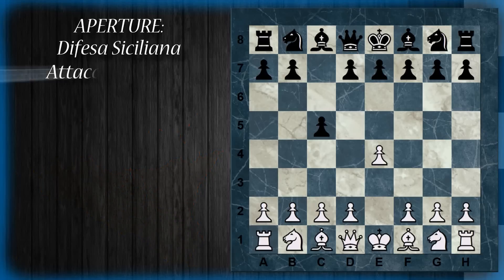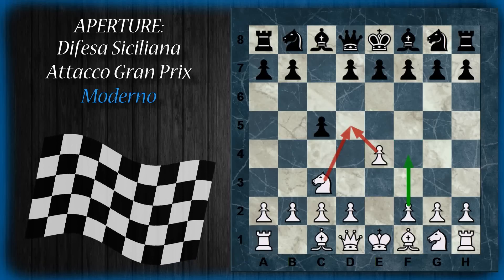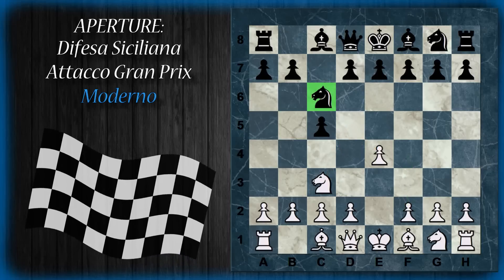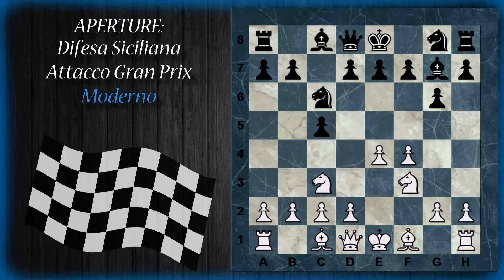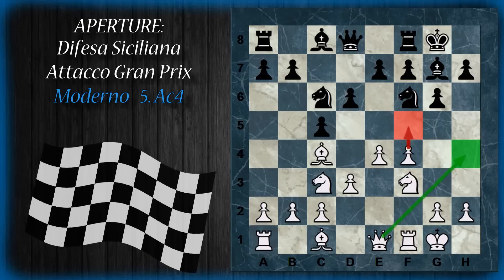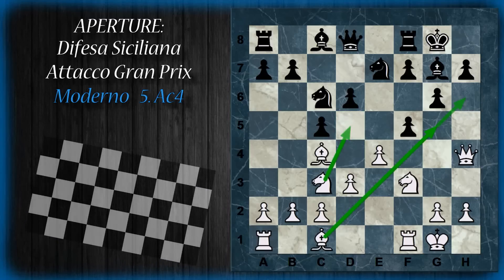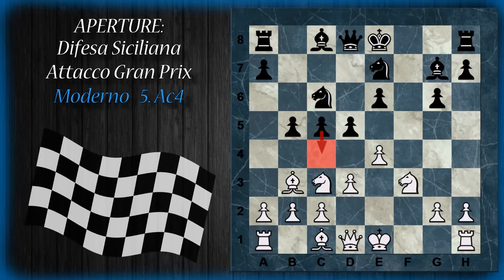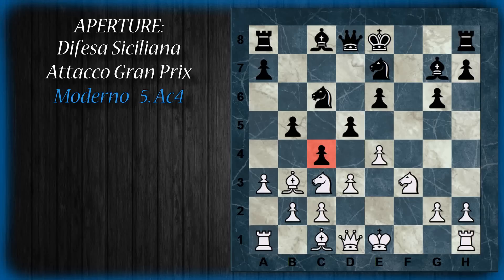Aperture di Scacchi 13 - Difesa Siciliana - Attacco Gran Prix 5.Ac4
e4 c5 Cc3 Cc6 f4
e4 c5 Nc3 Nc6 f4

Difesa SicilianaAttacco Gran Prix 5.Ac4

Aperture Scacchi
Lezioni di scacchi
Corso di scacchi
chess opening